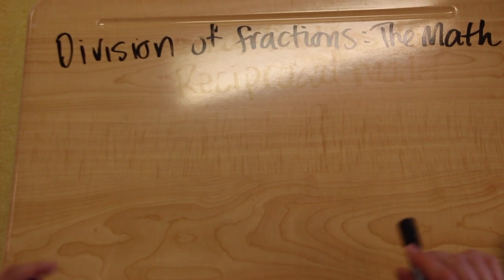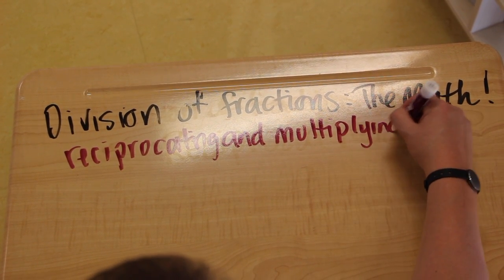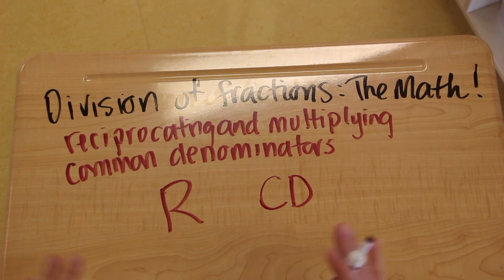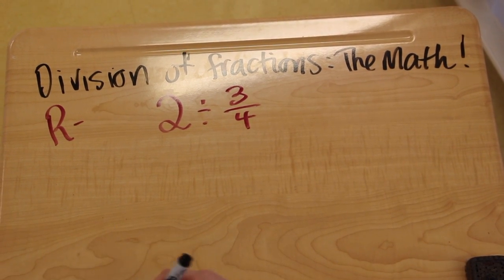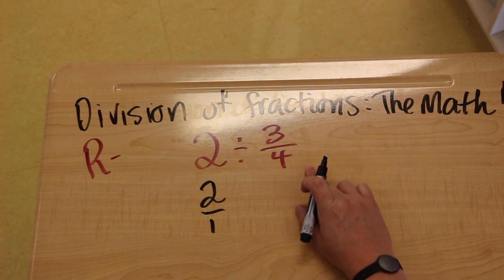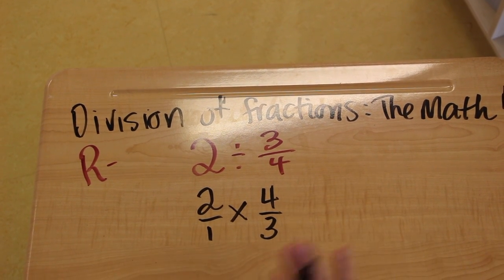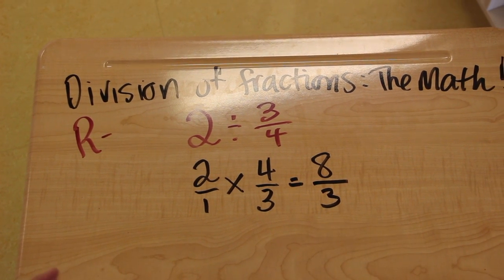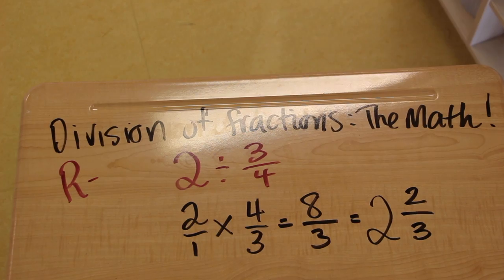Reciprocate and Multiply Whole Number By Fraction